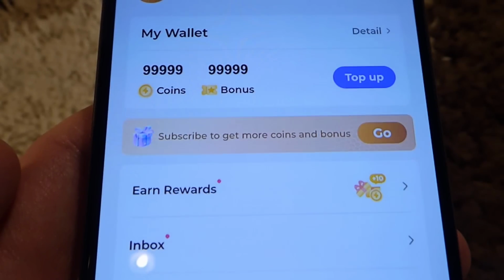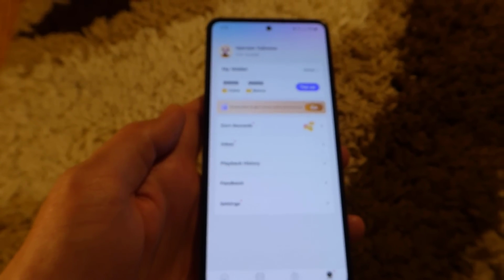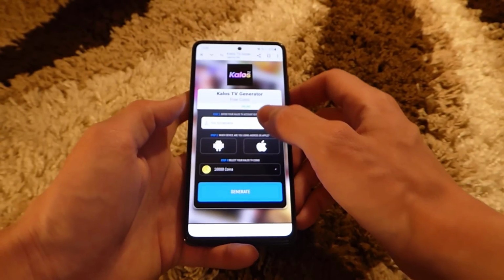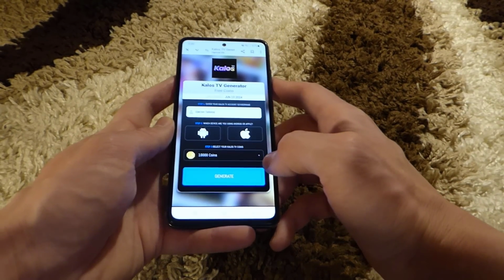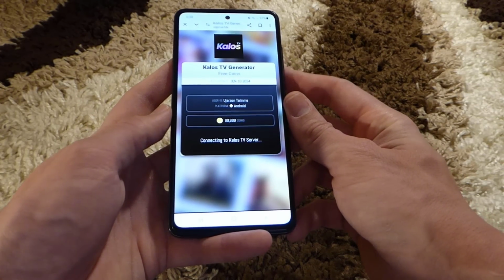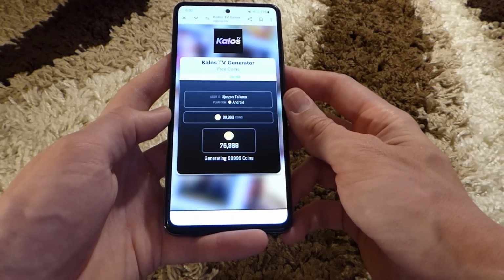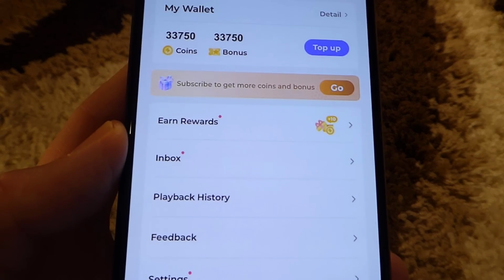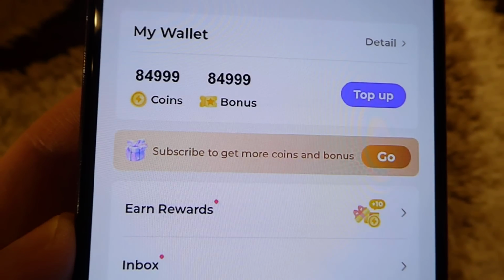Kalos TV Hack - How I Got 100k Free Coins in Kalos TV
Hello everyone, in this tutorial I will show you how you can get free coins in Kalos TV application, it works on both device (android & ios)

If you have any question just ask me in the comment section, I will help to you guys !

kalostv free coins
kalostv coins